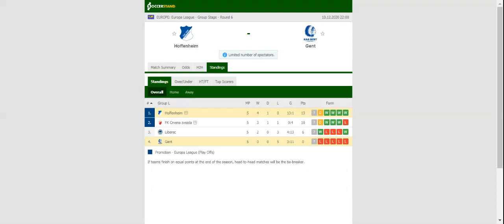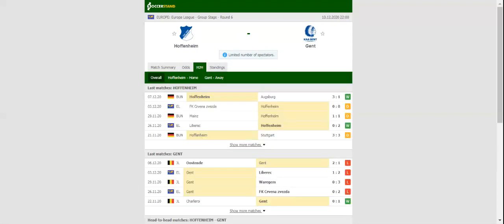HOFFENHEIM VS GENT PREDICTION & BETTING TIPS - 10/12/2020